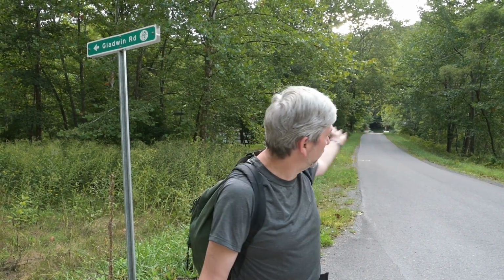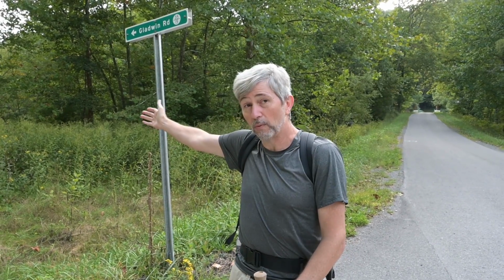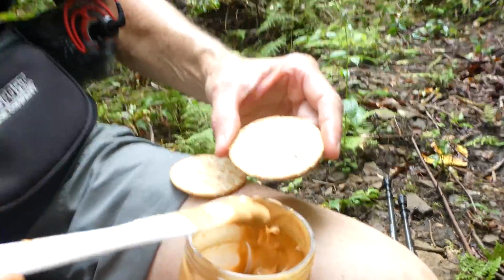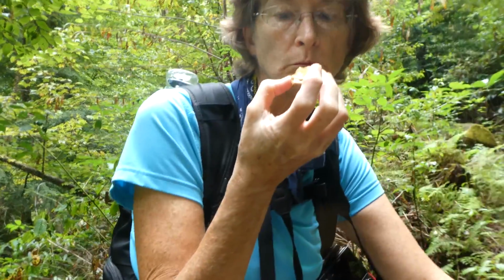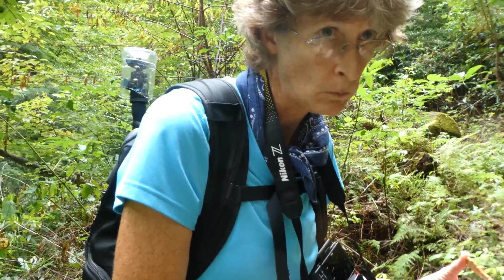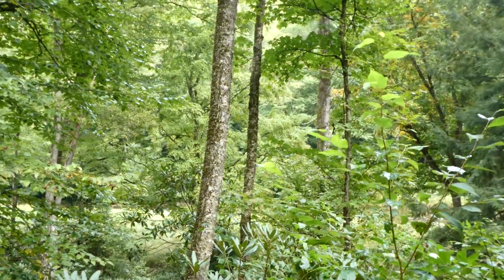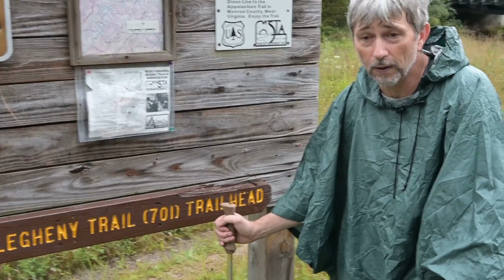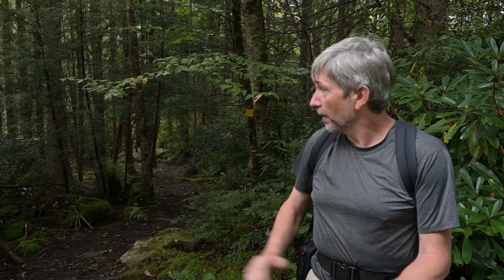Allegheny Trail - Section Two: Part 3 Blackwater Falls to Glady Fork Trailhead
We do this leg of the journey from the Route 33 trailhead to Blackwater Falls as a slack pack hike so we could get in more miles in a shorter time.   We experience a different ecological environment on this northern leg and though it was not as rainy, some soggy trail conditions.  Come along for the hike!